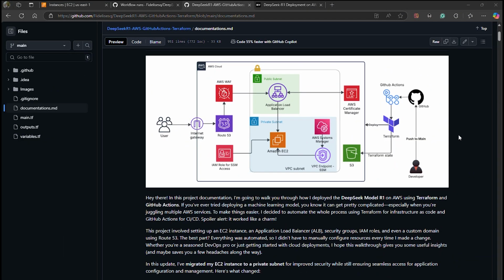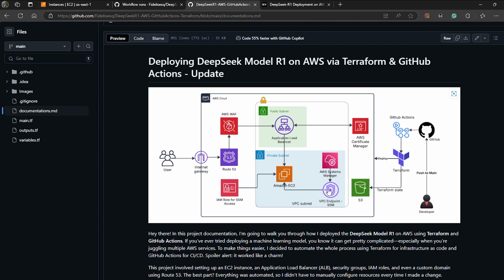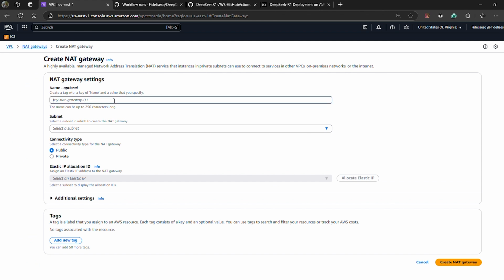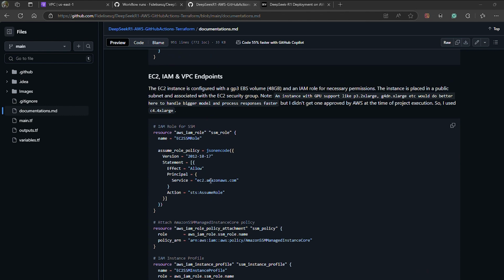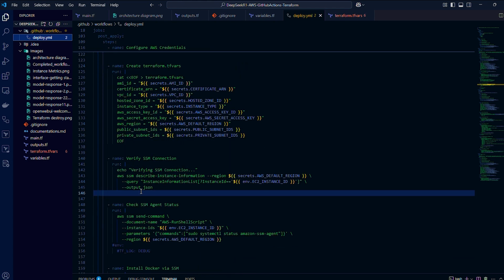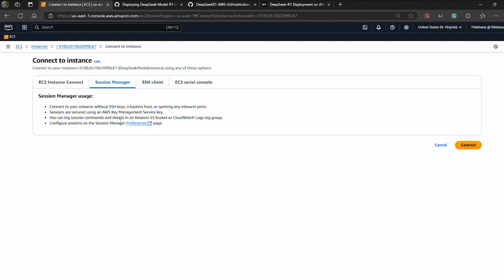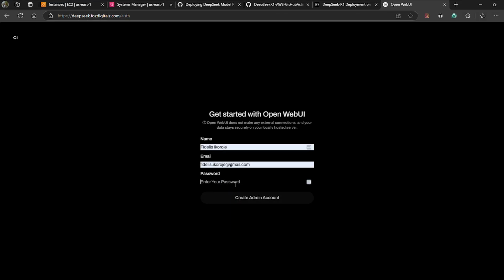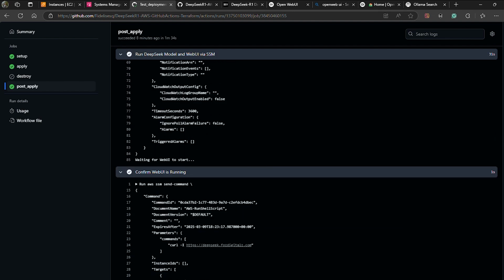DeepSeek Model R1 on AWS via Terraform & GitHub Actions - Update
🚀 Deploying DeepSeek Model R1 on AWS via Terraform & GitHub Actions

In this video, I walk you through how I successfully deployed DeepSeek Model R1 on AWS using Terraform and GitHub Actions for automation. This project covers everything from setting up an EC2 instance, Application Load Balancer (ALB), IAM roles, and Route 53 DNS records to implementing AWS WAF for security.

### 🔥 What’s New?
✅ Private Subnet Deployment – The EC2 instance now runs securely in a private subnet instead of a public one.
✅ Internet Access via NAT Gateway – Allows outbound internet access while keeping the instance hidden from the public.
✅ AWS Systems Manager (SSM) for Secure Access – No more SSH! I now use SSM to manage and interact with the instance securely.
✅ AWS WAF for Backend Protection – Protects against malicious traffic and potential security threats.

This cloud-native approach enhances security while maintaining full operational control over the model deployment. Whether you’re a DevOps engineer, cloud architect, or ML enthusiast, this walkthrough will help you deploy ML models efficiently on AWS.